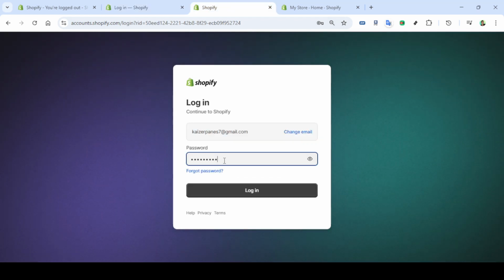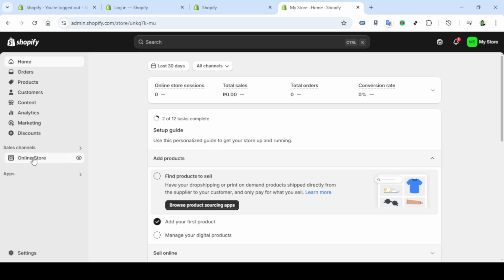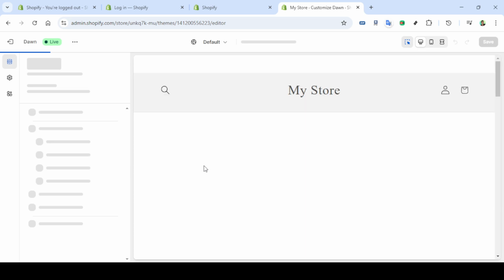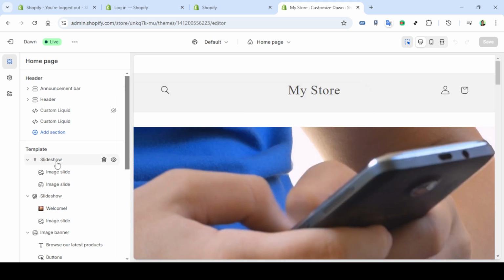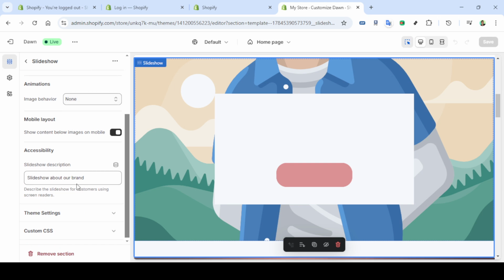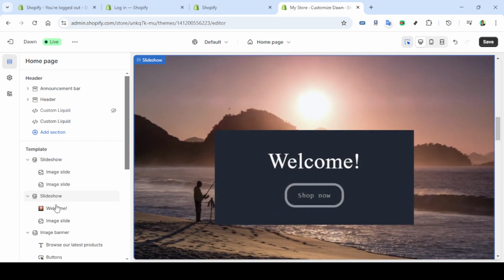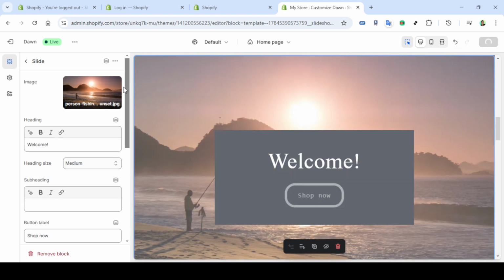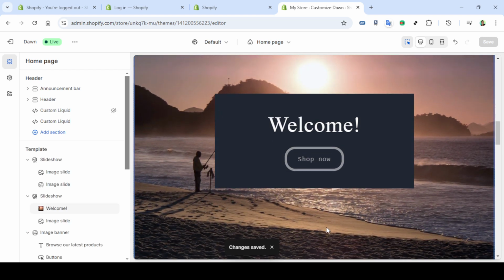How to Integrate Banner Slider in Shopify Dawn Theme [2025 Full Guide]